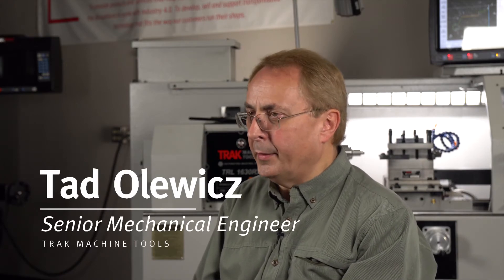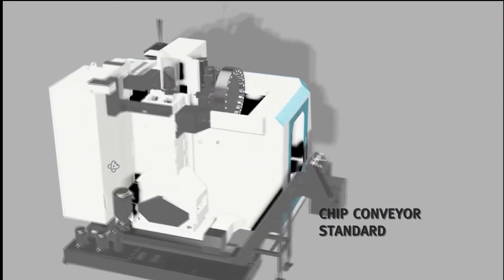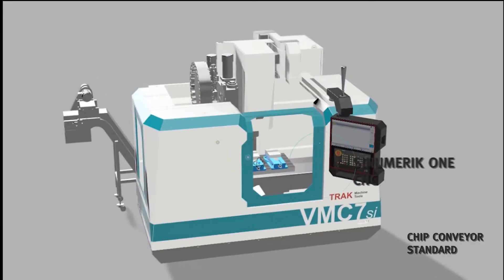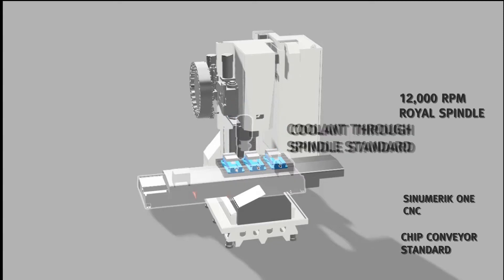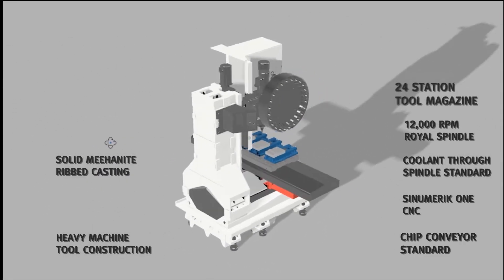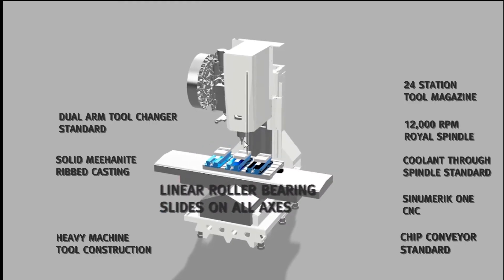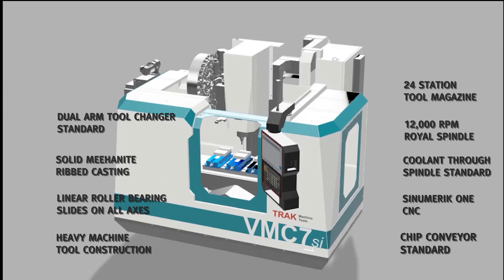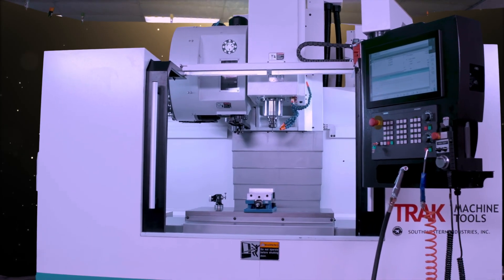Standard Features of the TRAK VMCsi | Production Machining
See the many features for production machining that come standard with every TRAK VMCsi Vertical Machining Center.